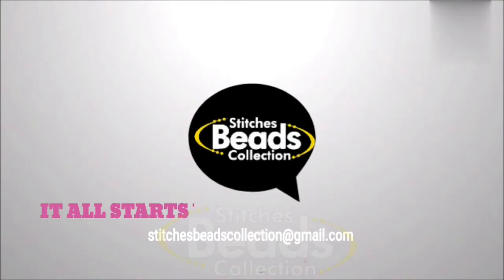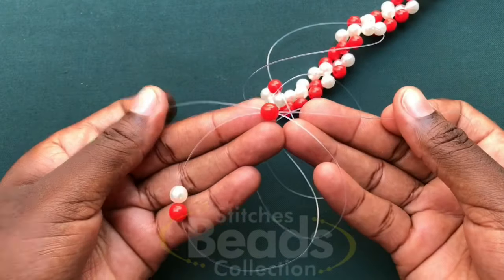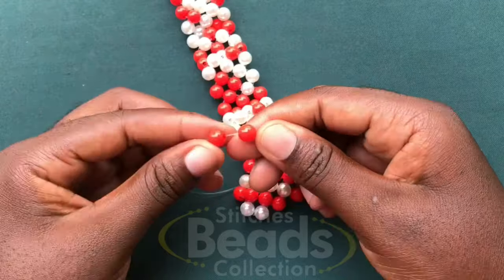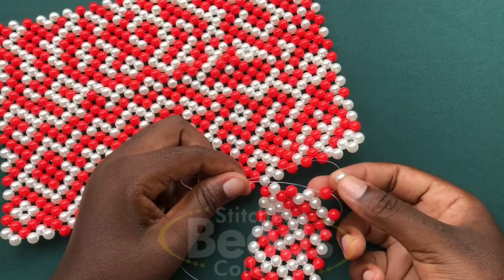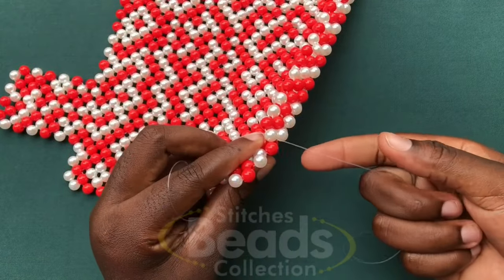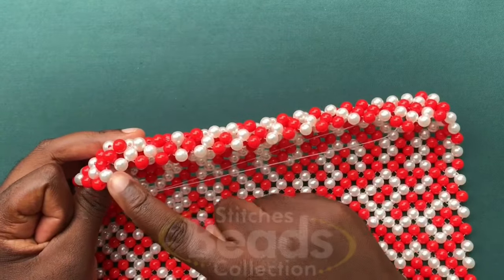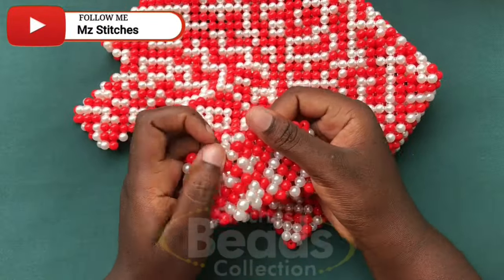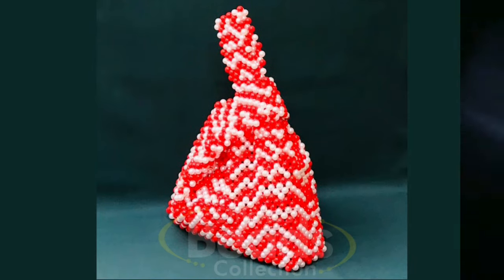EASIEST way to make this ELEGANT designed handmade BEADED BAG//DIY Beaded Bag//DIY Tutorial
⚡️Handmade step by step instructions:
Materials needed :
*Fishline ~ 0.60mm or 0.50mm
*Round beads ~ 2pack(8mm(Any colors of your choice)(500g)
*Magnetic lock - 1
*Scissors

🔥🔥NOTE:All the materials listed above can be found in your Local Craft Shops or Markets or Dm me and I will get them for you no matter where you are.